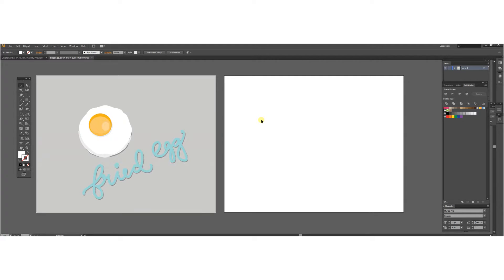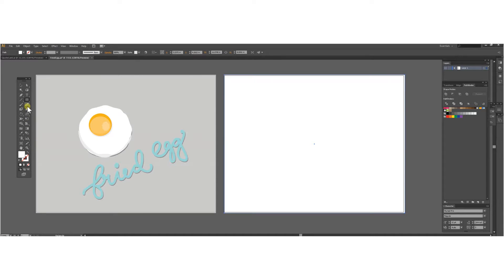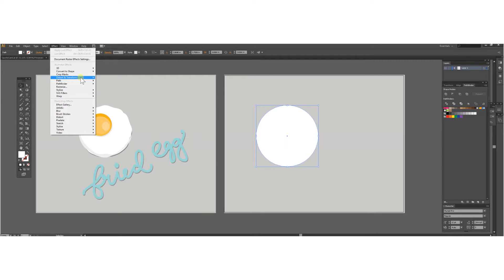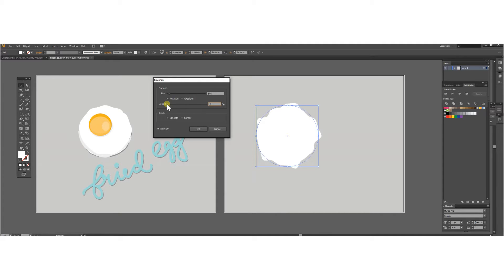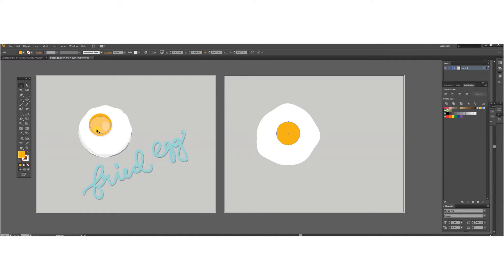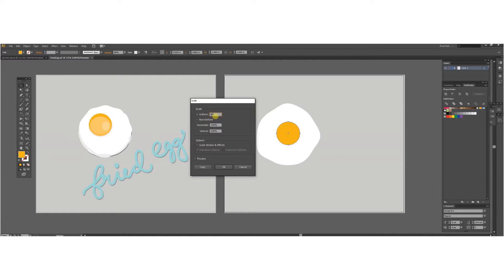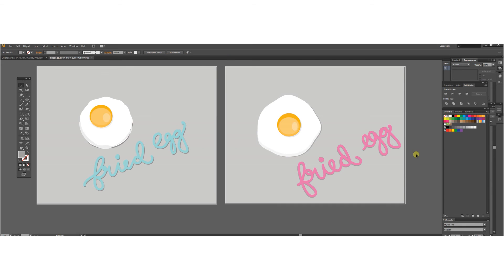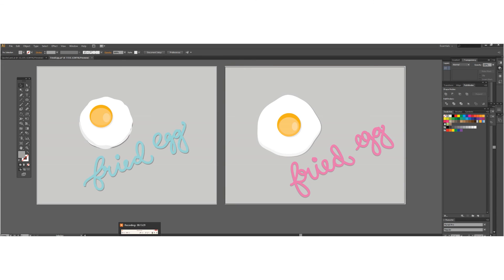Tutorial - How to create a fried egg vector in Adobe Illustrator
This is a tutorial on how to create a fried egg vector in Adobe Illustrator. I love fried egg and hence, here it is in digital format, for other egg lovers. It's also a really good exercise on how simple shapes can create something, without you having to "draw" things out. Enjoy!

Hello Clarice videos are short videos featuring me, Clarice Gomes - brand/graphic/web designer from Toronto, Canada. I am most passionate about design and branding. Mildly obsessed with lettering/calligraphy and painting flowers in watercolour. I love cake, shoes & traveling. My life inspiration comes from my Bible, my kids and HIIT workouts. All this is made possible by my super awesome supportive hubby, Richard Baker.